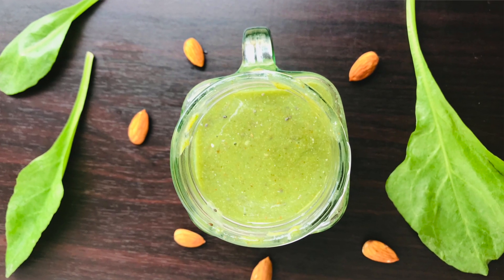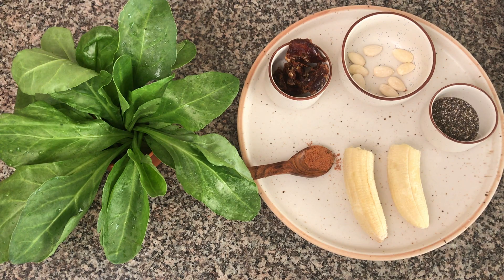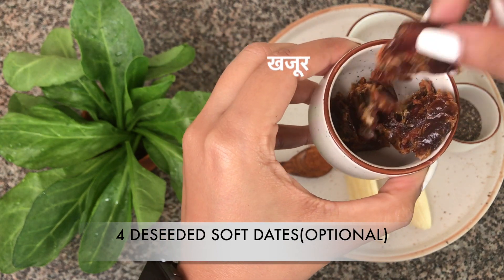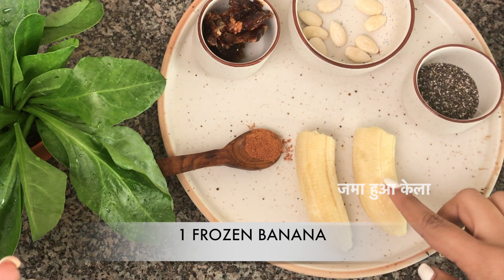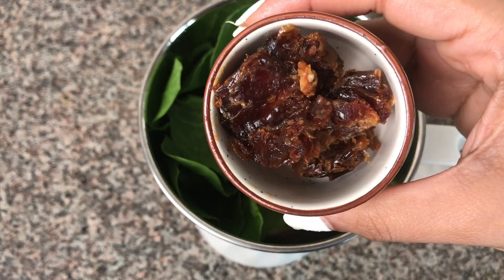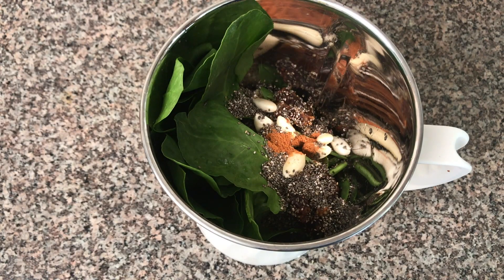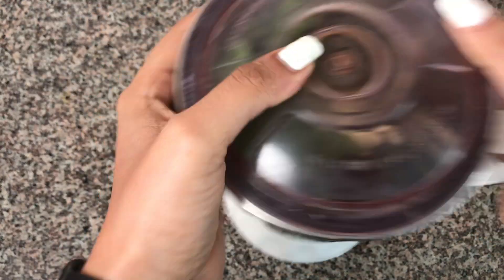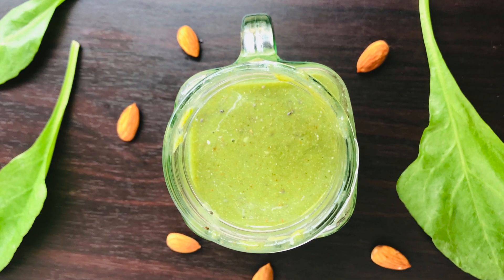natural pre and post workout drink homemade (without supplement) - simple & affordable | VEGAN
natural pre and post workout drink homemade  - Vegan recipe

This green smoothie is for the days i don't have many ingredients available at home and i need a quick natural & homemade vegan drink before and after my workout. You can play around with the ingredients and make it your own. I hope you like this simple & affordable drink without any supplement. It'll also help you in your weight loss journey as it is rich in fiber and will keep you full for long and avoid cravings.
Here’s to health! (And regularity ;) )